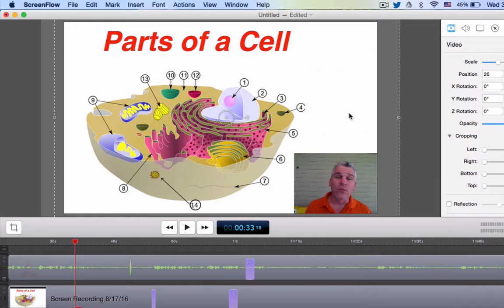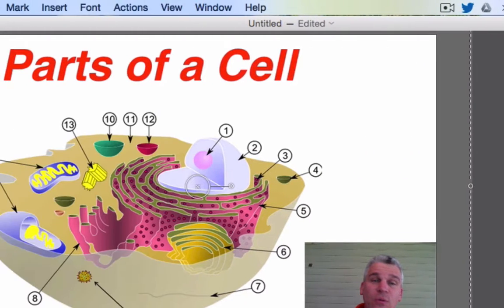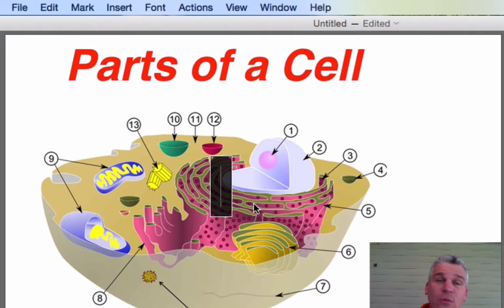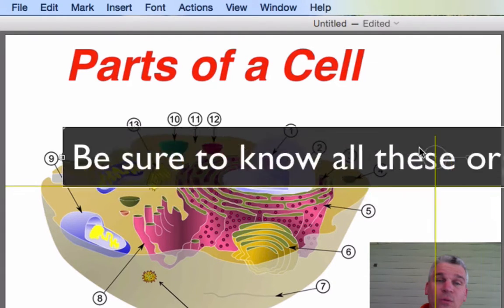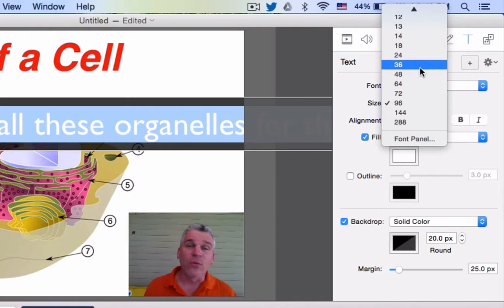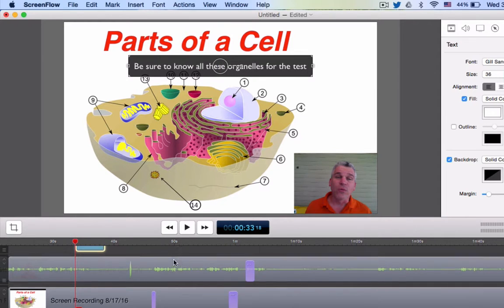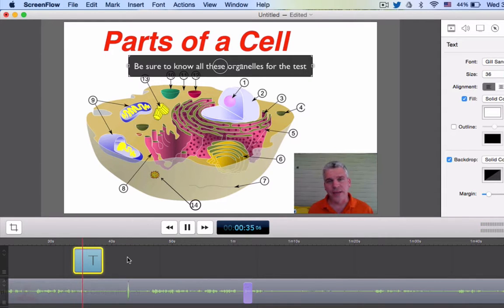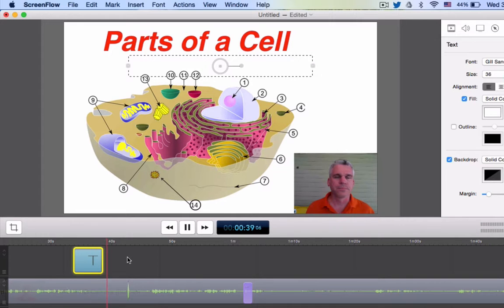How to add Text in ScreenFlow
This video describes how to add text in ScreenFlow videos.